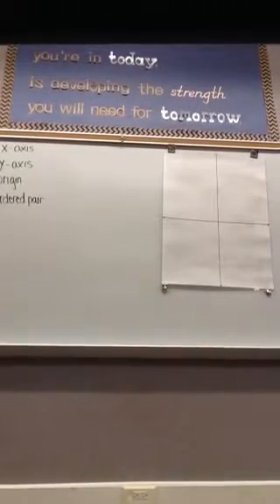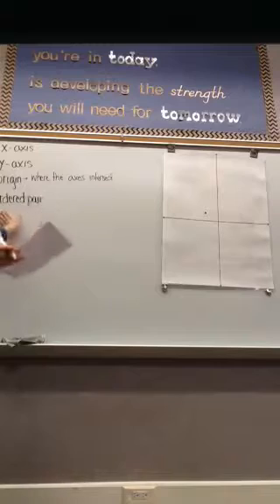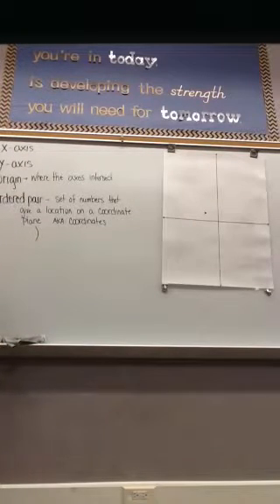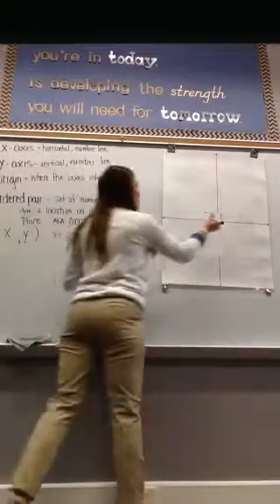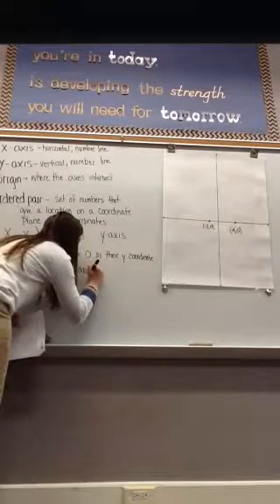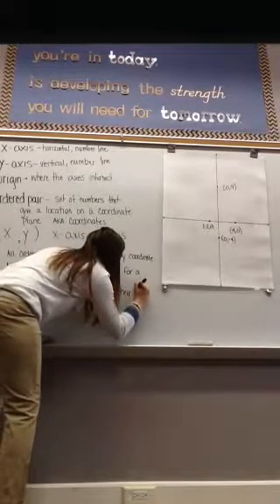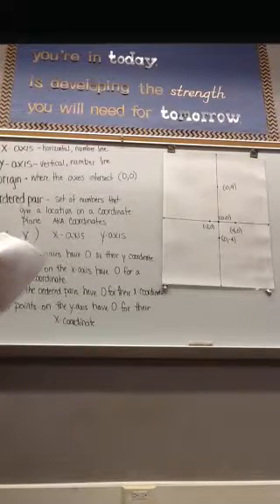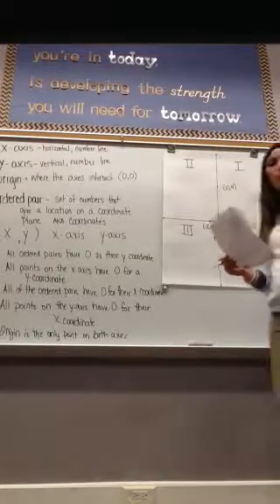6th Grade Module 3 Lesson 15 Part 1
Quadrants on a Coordinate Plane